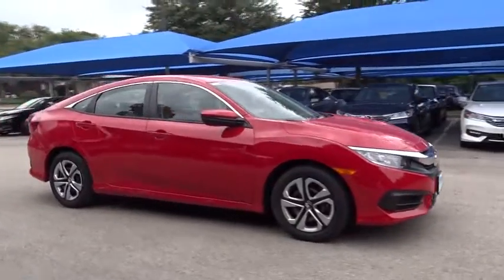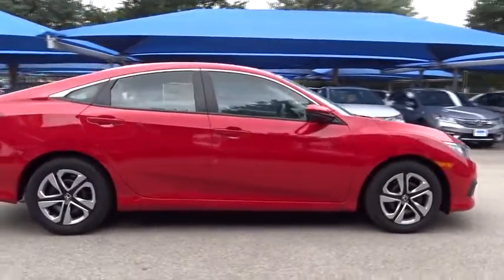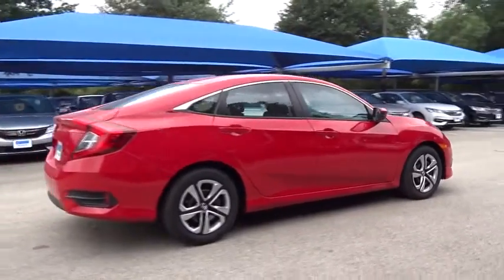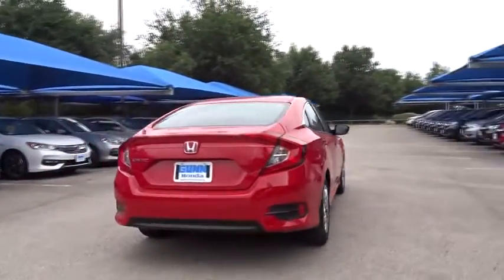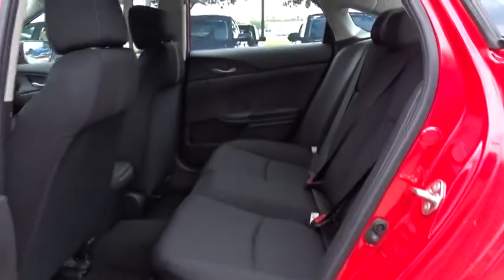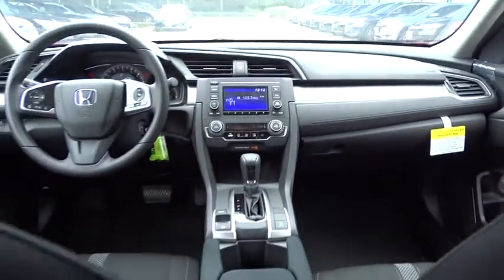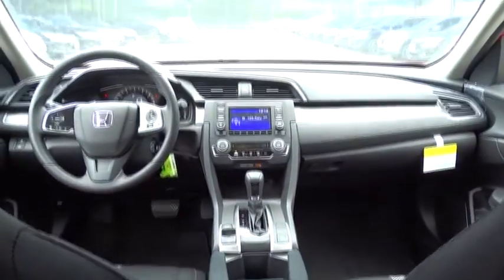2017 Honda Civic San Antonio, Austin, Houston, Boerne, Dallas, TX H171233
2017 Honda Civic

Gunn Honda
14610 IH-10 W

2017 Honda Civic LX Black Cloth. 40/31 Highway/City MPG**Awards:* 2017 IIHS Top Safety Pick